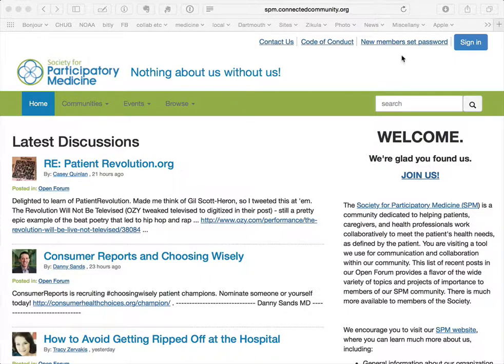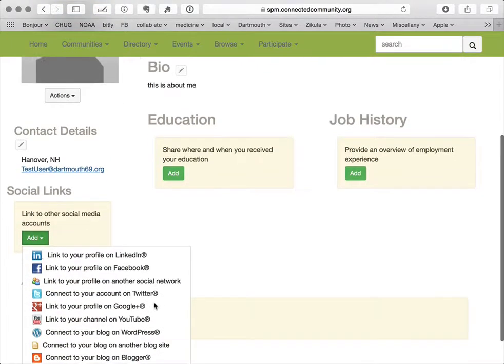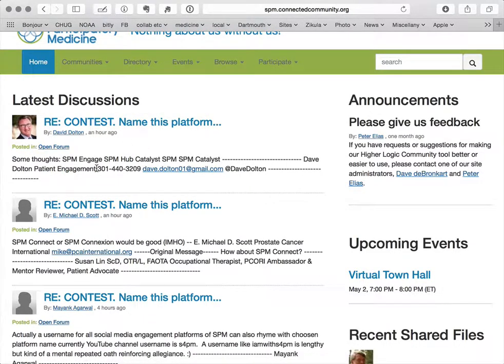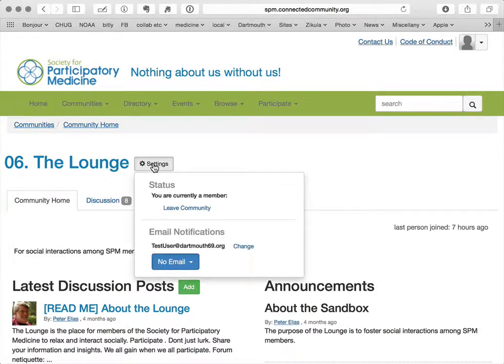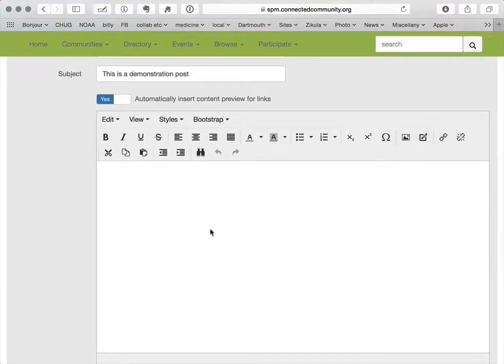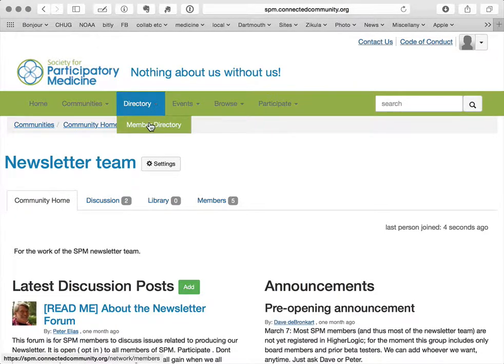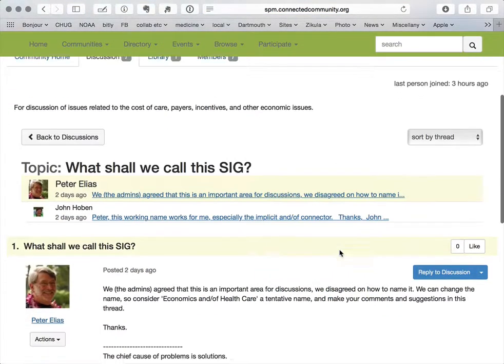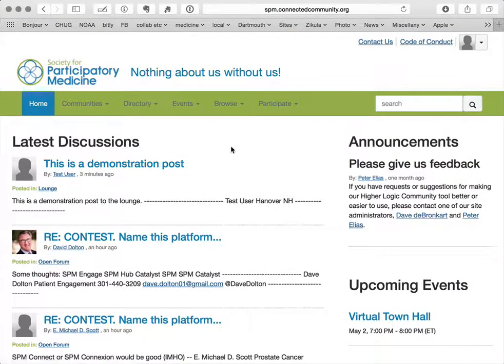SPM forum tour #1 (Peter Elias 2017-04-13)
Peter Elias's first, experimental, ad hoc introductory video tour, 10 minutes, of the initial configuration of our new discussion forum. Join the contest to name it: "Connect"? "Engage"? Other?